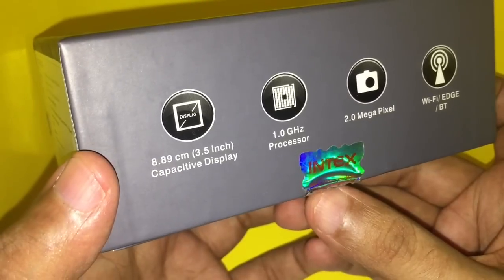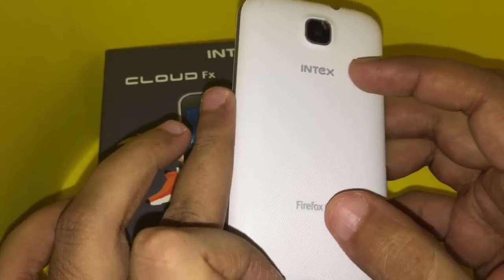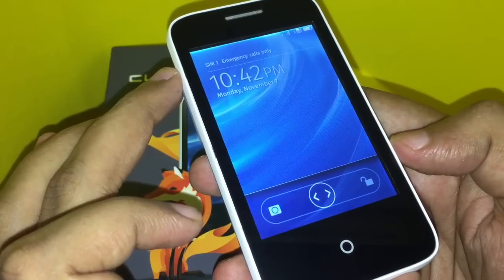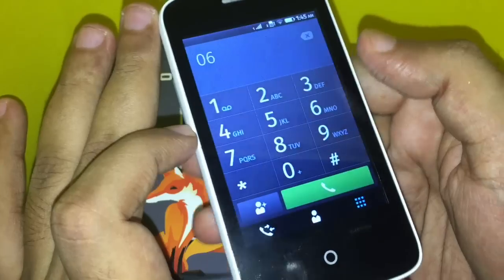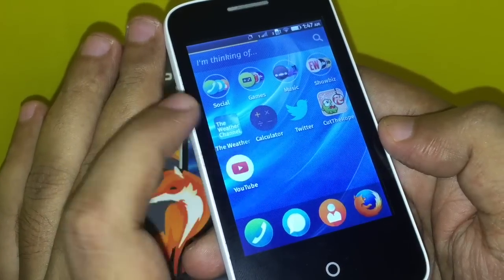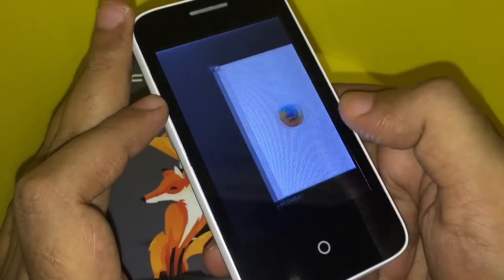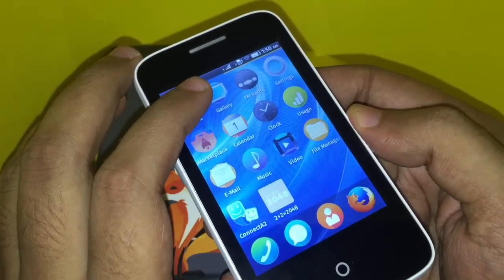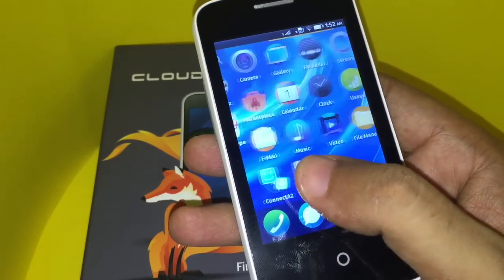Intex Cloud Fx Firefox OS Phone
This Cloud Fx Firefox OS Phone is from Intex. Its a simple phone os, it would have had a chance few years back. It costs ₹2800 around $45.